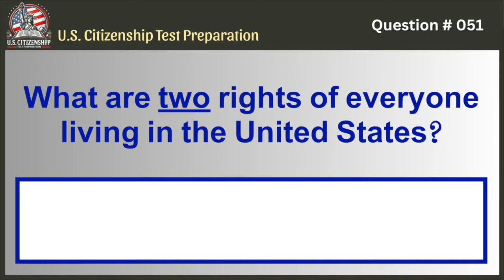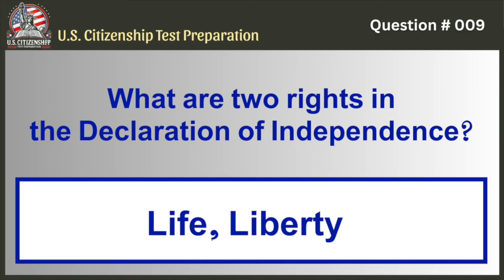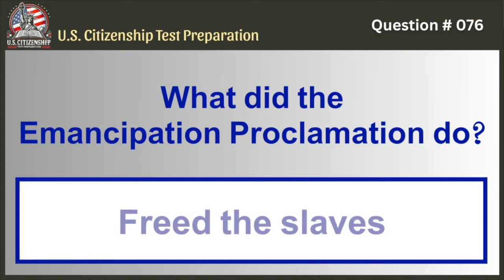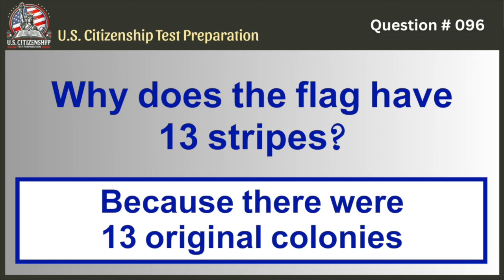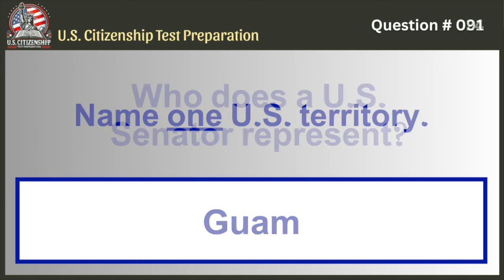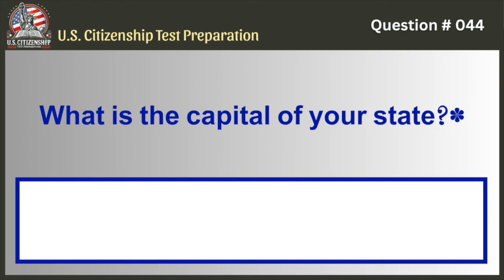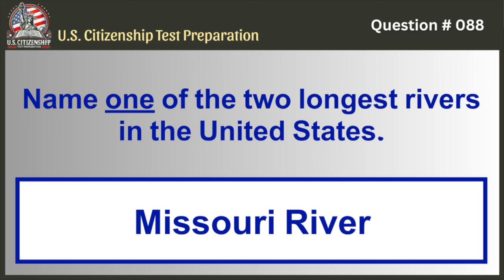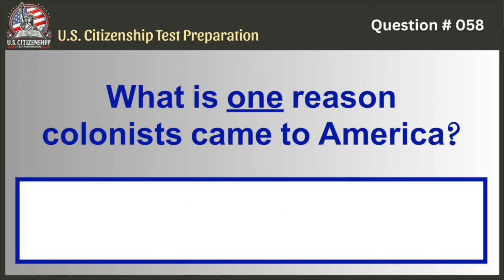2025 random 100 civics questions and answers - U.S. citizenship interview I N400 Interview